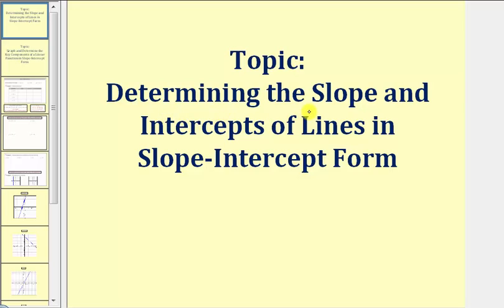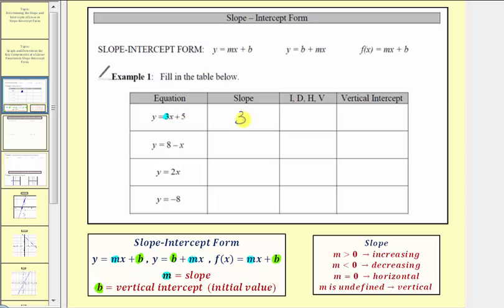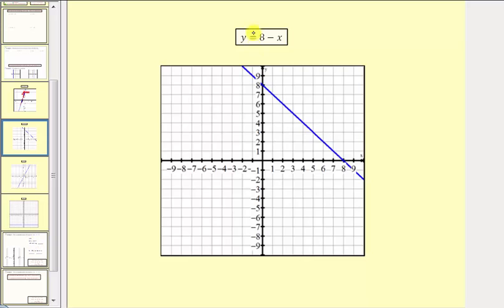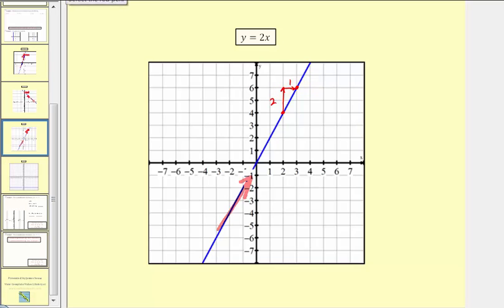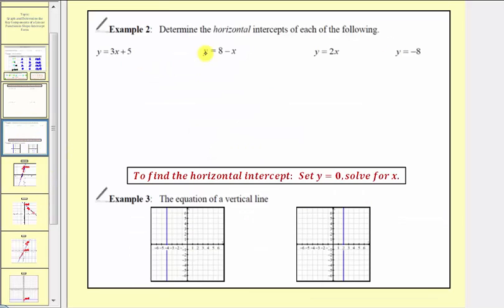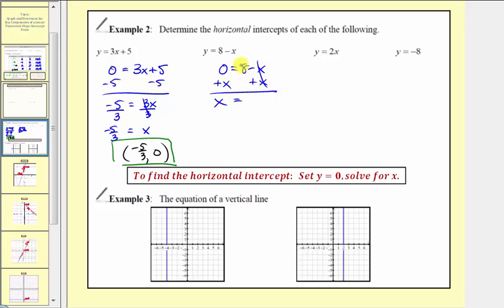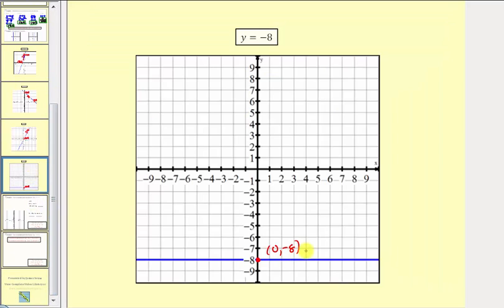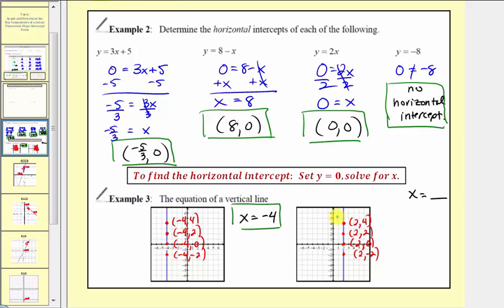Determining the Slope and Intercepts of a Line in Slope-Intercept Form (L10.4A)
This lesson explains how to determine the slope, vertical intercept, and horizontal intercept of a line given an equation in slope-intercept form.